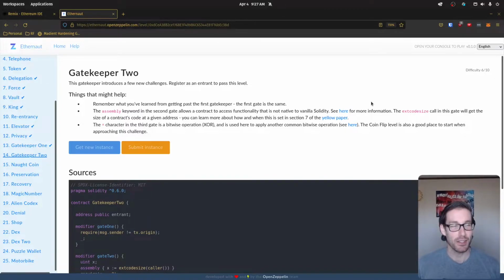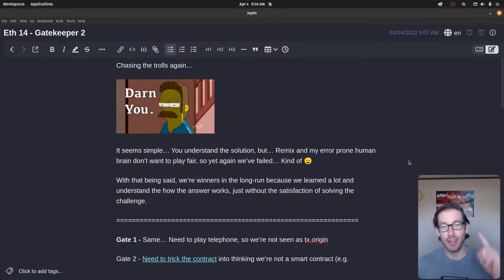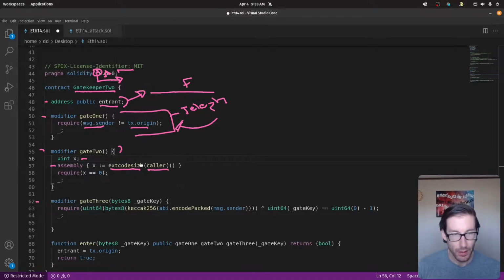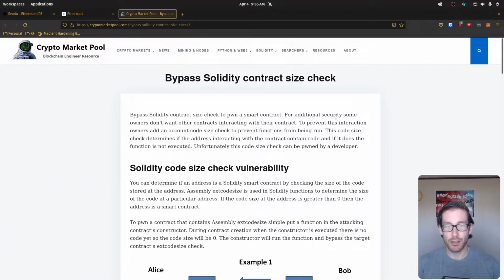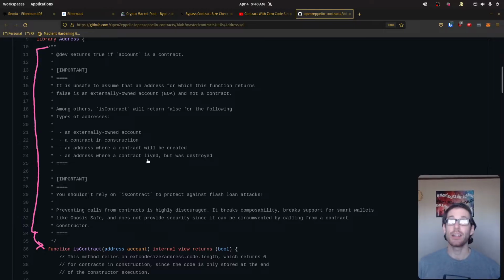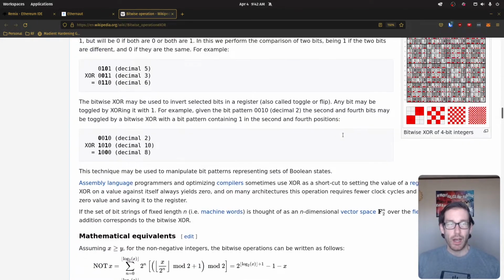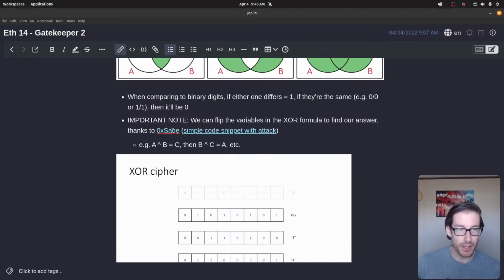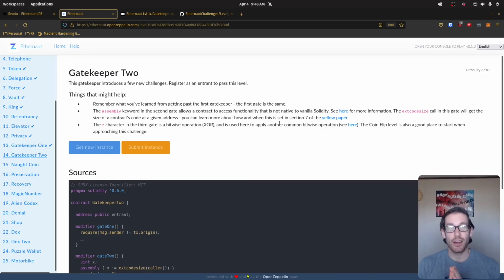Ethernaut CTF - Gatekeeper 2 (Level 14)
Work with me 💪 Next up! Level 14 - Gatekeeper 2

In this CTF series, we’re going to learn more about the practical side of smart contract auditing and security.

If you’re interested in more/similar content, checkout my channel or website below.

My digital dumping ground - dylandavis.net

Timeline
00:00 - Intro to challenge
04:10 - Code review (target)
09:00 - Notes review (gate 2)
14:20 - Notes review (gate 3)
19:00 - Code review (attack)
20:32 - Failing the challenge
21:32 - Outro